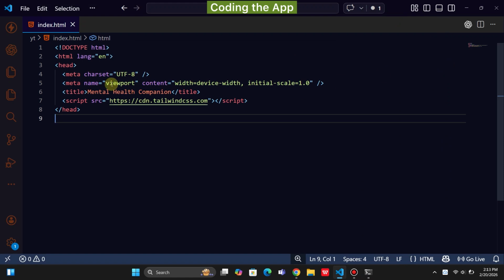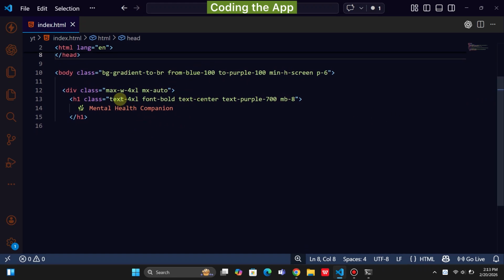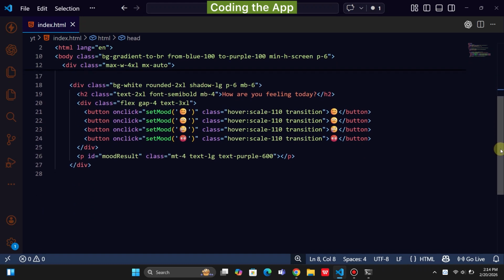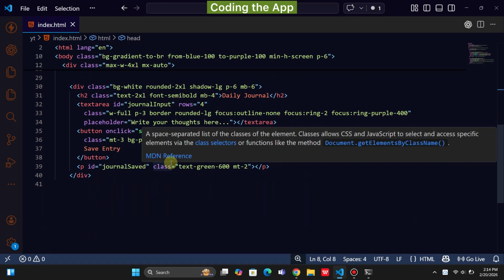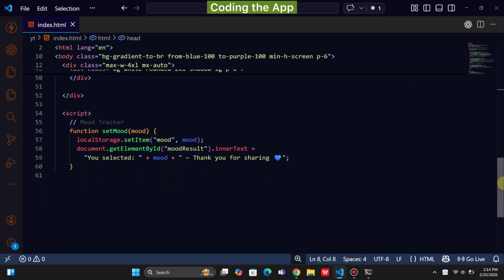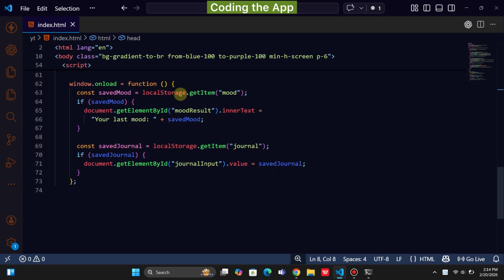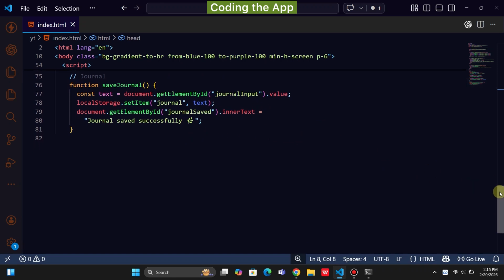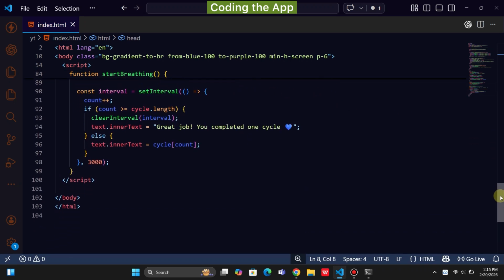I CREATE MENTAL HEALTH APP IN TWO MIN USING HTML & TAILWIND CSS AND JAVASCRIPT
🌿 Build a Mental Health App using HTML, Tailwind CSS & JavaScript | Beginner Friendly Project

In this video, we build a beautiful and functional Mental Health Companion Web App using only HTML, Tailwind CSS, and Vanilla JavaScript — no frameworks required!

This project is perfect for beginners who want to practice real-world frontend development while creating something meaningful and impactful.

💙 What You’ll Learn in This Video:

• How to structure a clean HTML layout
• Styling modern UI with Tailwind CSS
• Using JavaScript for interactivity
• Saving data with Local Storage
• Creating a mood tracker feature
• Building a daily journal system
• Implementing a guided breathing exercise timer

By the end of this tutorial, you’ll have a fully working mental wellness app that users can interact with — and you can even expand it into a full SaaS product later 🚀

🧠 App Features:

✔ Mood Tracker (emoji-based)
✔ Daily Journal (saved in browser)
✔ Breathing Exercise Timer

Developers who want to create meaningful apps

Anyone interested in wellness tech

💡 Want to improve this app?

You can extend it with:
• Dark mode
• Mood analytics charts
• Authentication system
• Backend with MERN stack
• AI-powered suggestions

Let’s build projects that matter 🌍💙